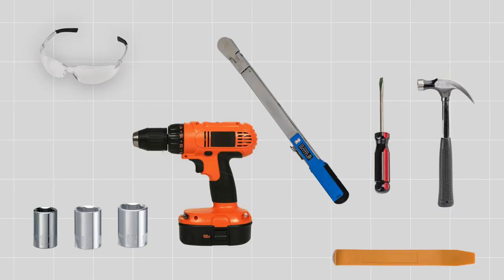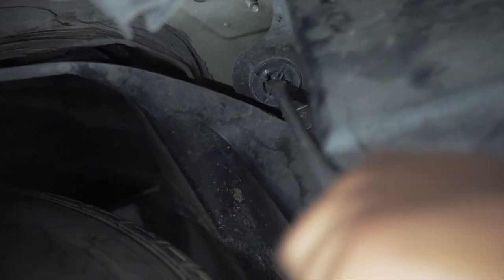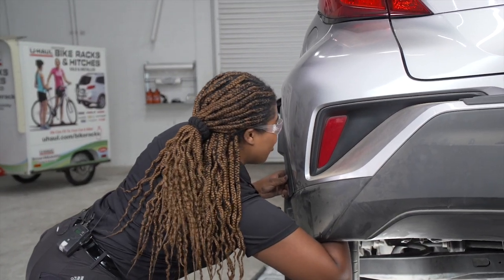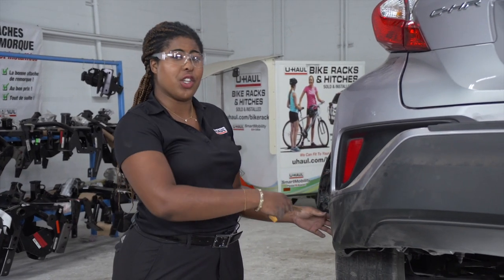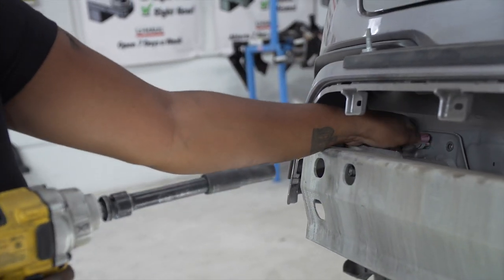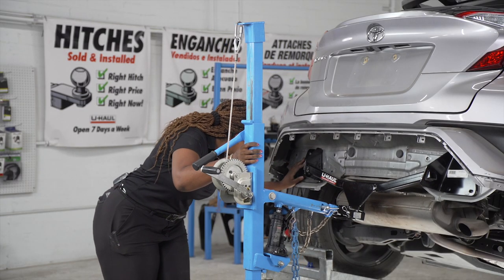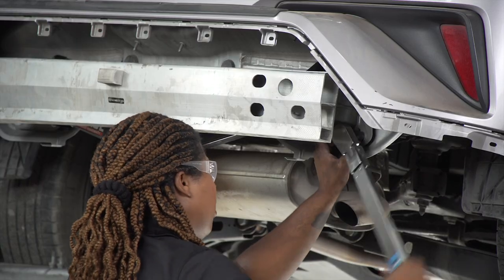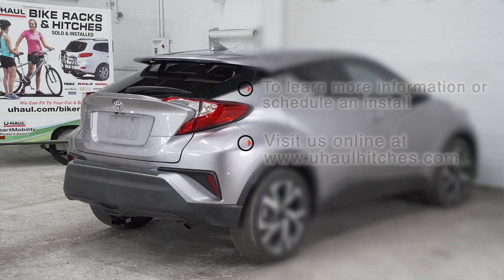2020 Toyota C-HR Trailer Hitch Installation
This video covers the trailer hitch installation for Draw-Tite 24962 on a 2020 Toyota C-HR. Learn how to install your receiver on your 2020 Toyota C-HR from a U-Haul installation professional. With a few tools and our step-by-step instructions, you can complete the installation of Draw-Tite 24962.

To purchase this trailer hitch and other towing accessories for your 2020 Toyota C-HR,

0:00 Intro
0:19 Tool list
0:23 Remove underbody panels
1:11 Remove lower rear bumper
3:15 Remove bumper beam
3:57 Raise hitch into place
4:57 Torque bolts
5:10 Reinstall lower rear bumper
5:30 Hitch details and measurements
5:52 Outro